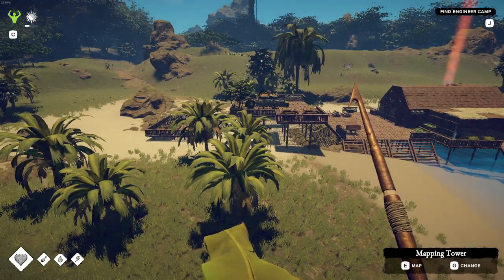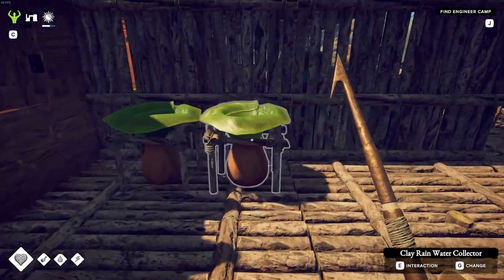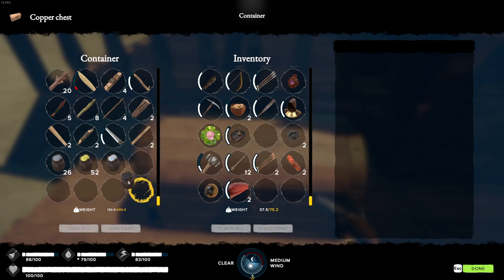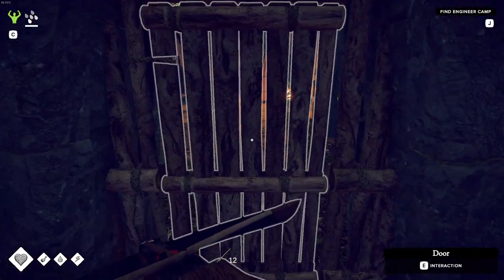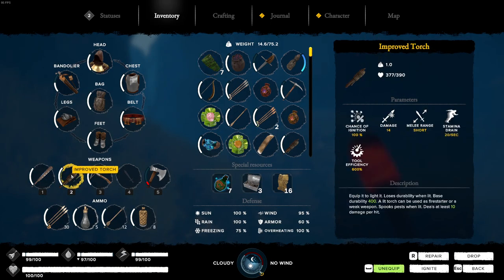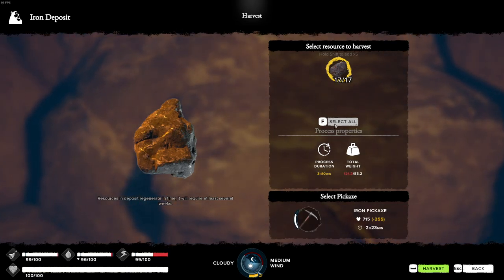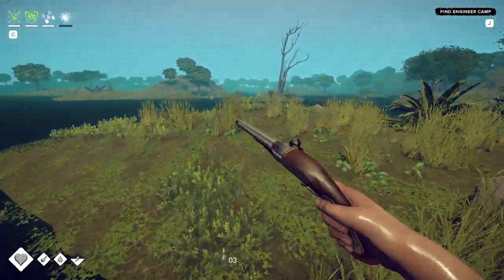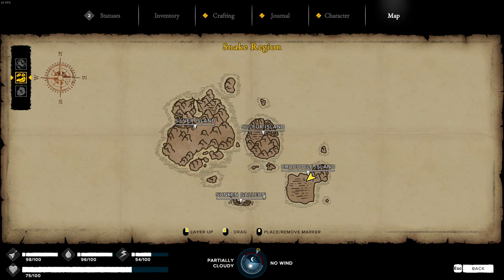Survival Fountain Of Youth 1 0 Ep20 Smoking the Peacepipe Found a Shaman